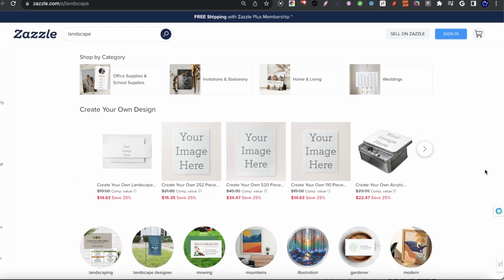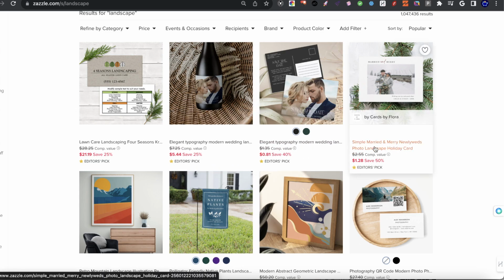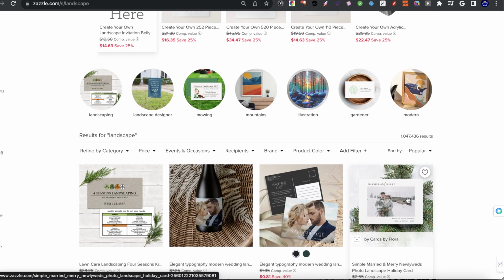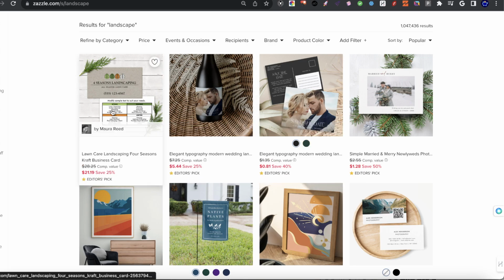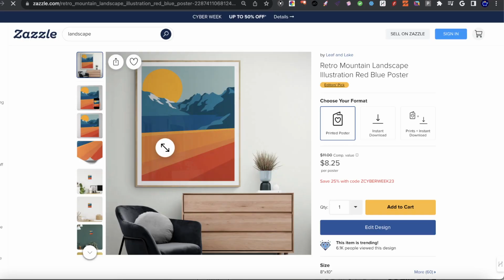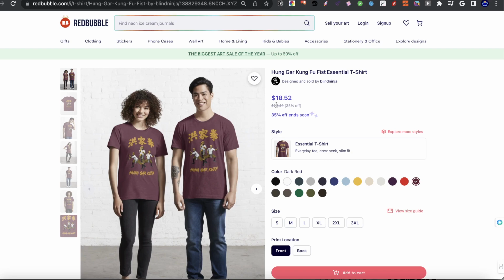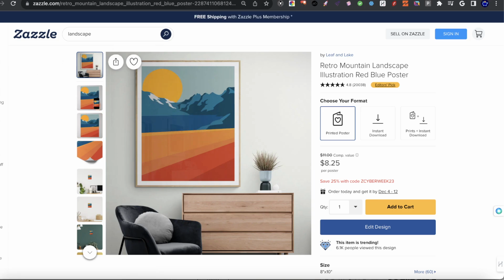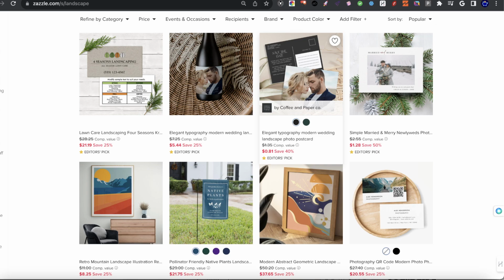This Zazzle Tactic Can Make Or Break You!